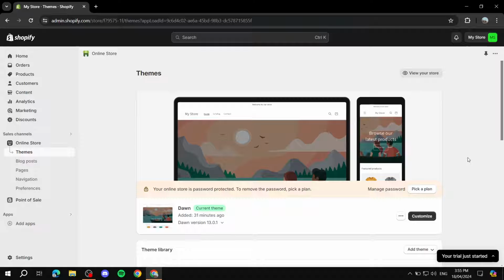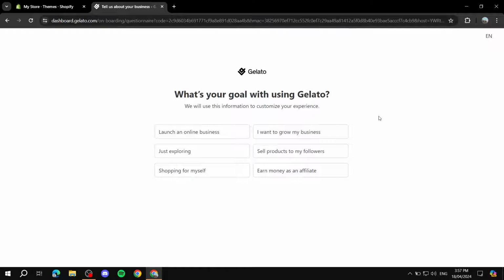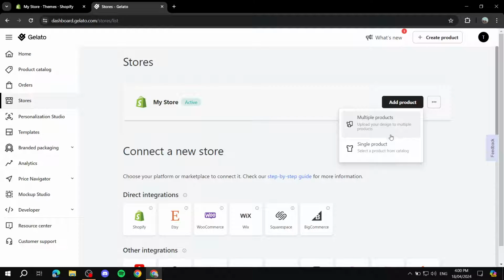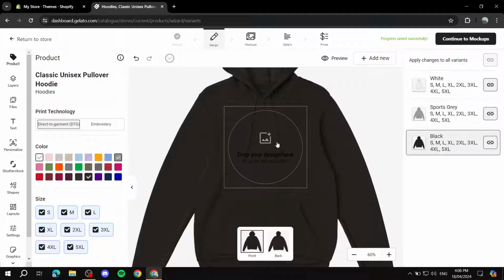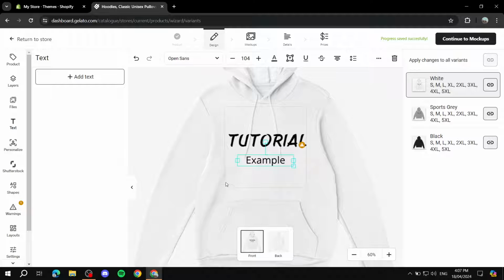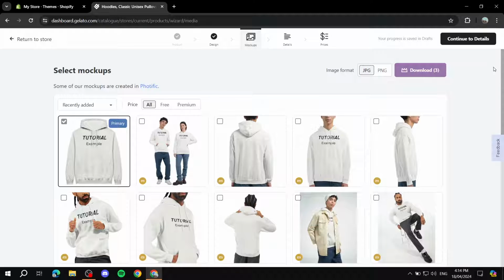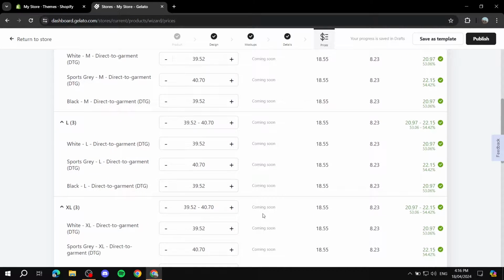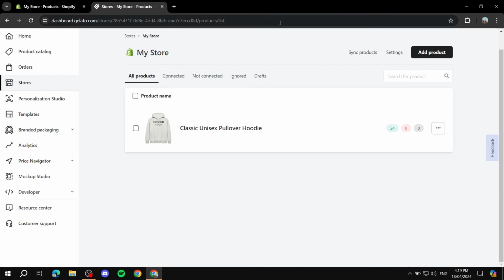Gelato Shopify Tutorial | How to Use Gelato Shopify Integration 2025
Gelato Shopify Tutorial
If you are looking for a video about How to Use Gelato Shopify Integration, here it is!